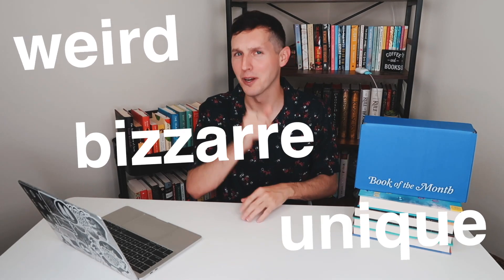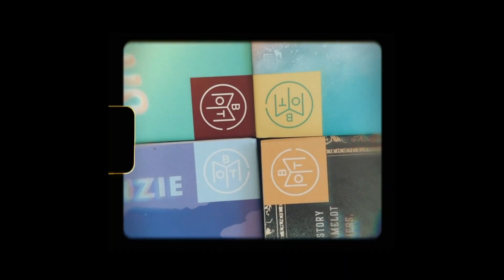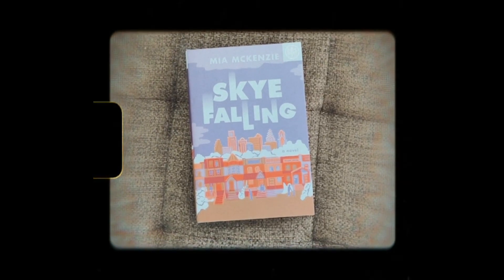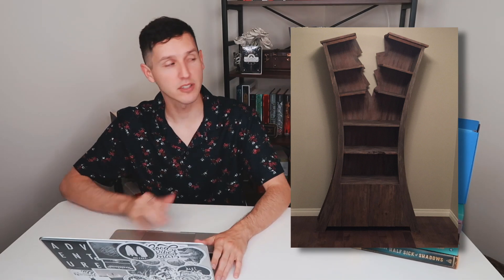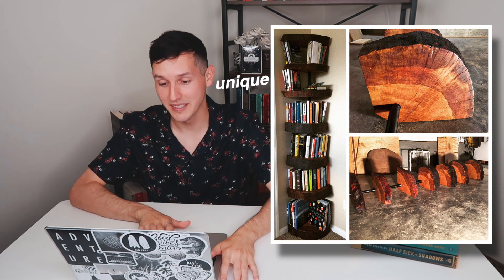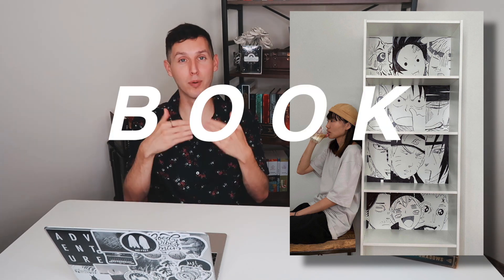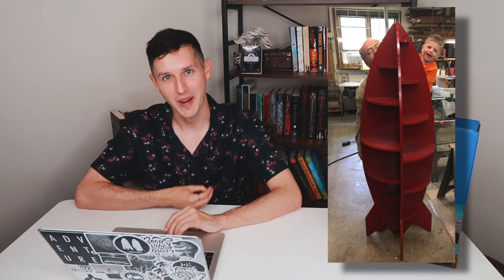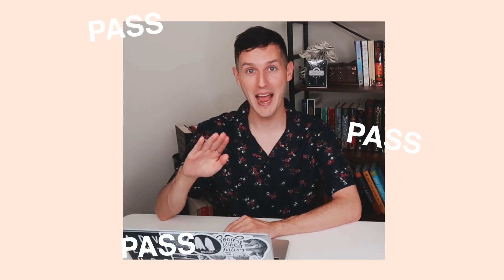REACTING TO UGLY & BEAUTIFUL BOOKSHELVES!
Thank you to Book of the Month for sponsoring today's video. Get your first box for $9.99 with the code ‘PACKABOOK’ (US residents only)

SC // jessethereader

*BOOKS MENTIONED IN THIS VIDEO ARE YA & ARE FOR AGES 13+ | THE INTENDED AUDIENCE FOR THIS VIDEO IS 13+